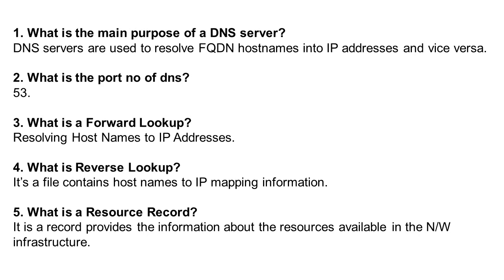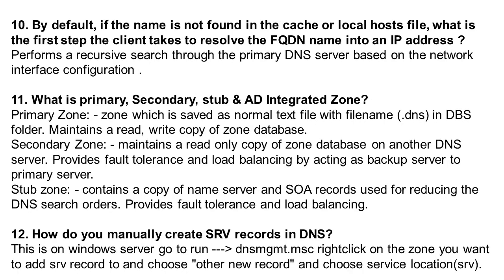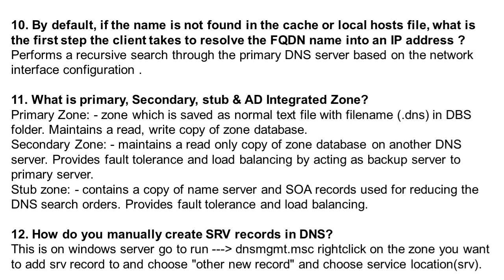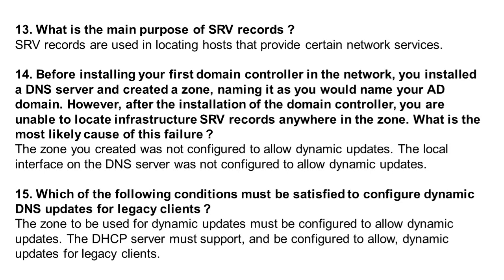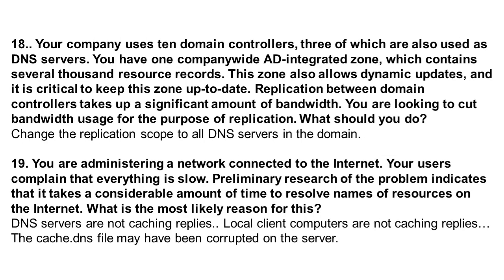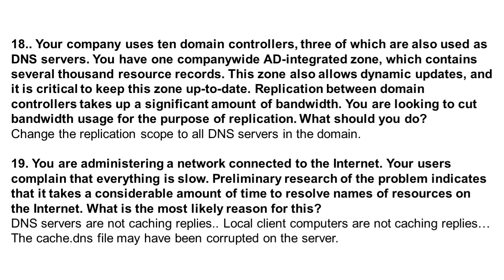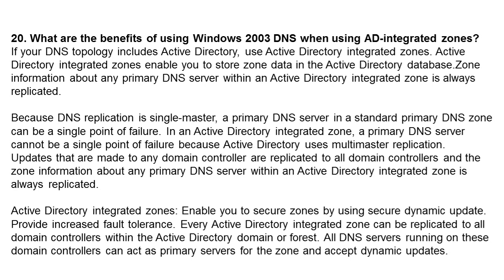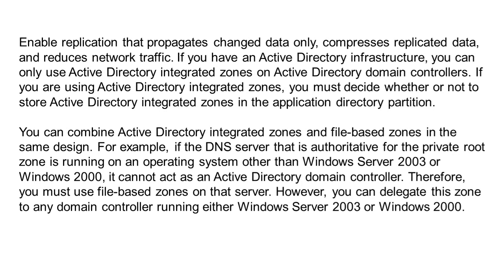Interview Questions DNS , - Part1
Microsoft DNS Server Interview Questions Series, It will help to candidate to gain good knowledge and clear the concept about Microsoft DNS Server.